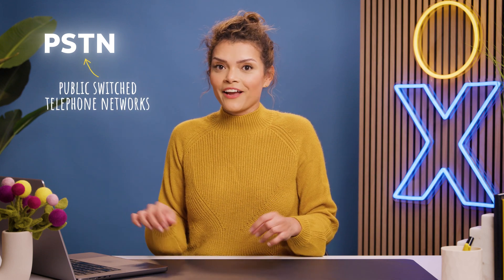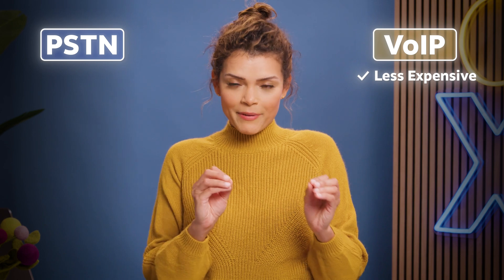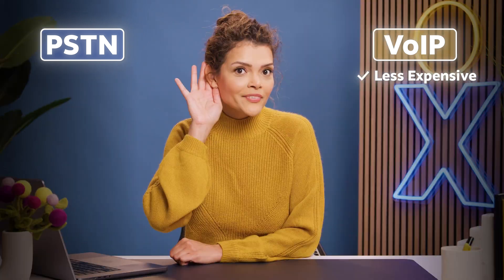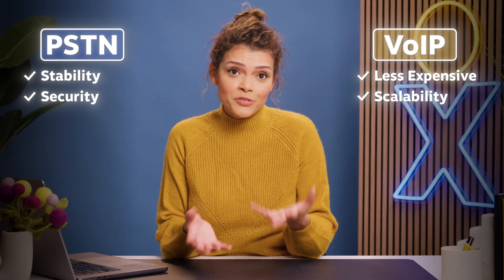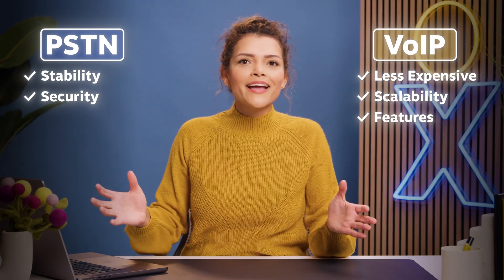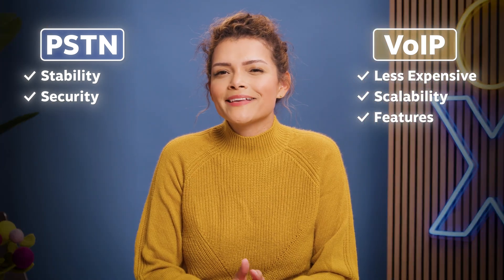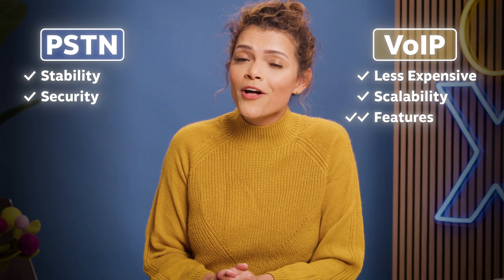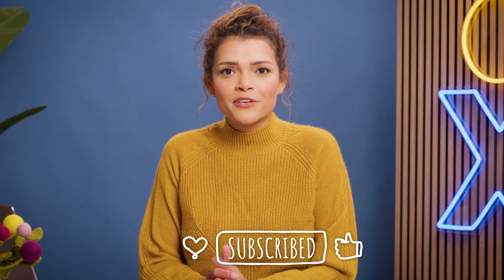PSTN vs VoIP: Which Phone System is Best for Your Business?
Are you torn between PSTN and VoIP for your business communication needs? Our latest vlog is here to help! We delve deep into PSTN (Public Switched Telephone Network) and VoIP (Voice Over Internet Protocol), offering a detailed comparison to inform your decision. Whether it's the time-tested reliability of PSTN or the modern features of VoIP, we've got you covered.

PSTN Explained: Discover the traditional, circuit-switched technology of PSTN and its role in business communications.
VoIP Unveiled: Understand how VoIP uses digital packet switching and the internet for innovative calling solutions.
Cost Comparison: We break down the potential savings with VoIP vs. the investment in PSTN.
Features Face-off: From call stability and security to advanced features like data bundling and softphones, see which system offers more for your business.

🔹 Why Watch?
Informative: Gain a clear understanding of both PSTN and VoIP.
Decision Making: Equip yourself with the knowledge to choose the right system for your business.
Expert Insights: Benefit from our comprehensive analysis and practical advice.

☆ Credits:
Special thanks to ABC Network for the "Press Your Luck" GIF used in this video.

00:00 Introduction
00:14 What is the PSTN?
00:49 What is VoIP?
01:22 Comparing  Cost
01:41 Comparing Scalability
01:51 Comparing Stability  & Security
02:15 Comparing Features